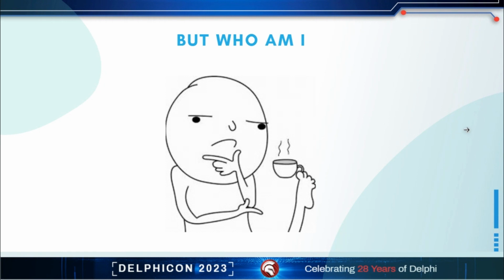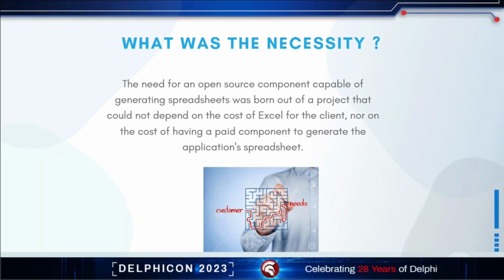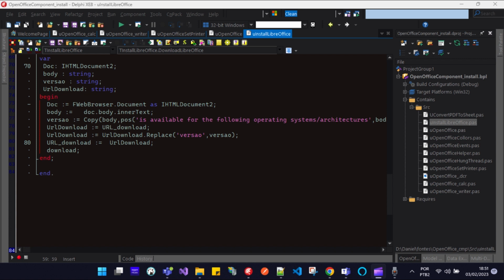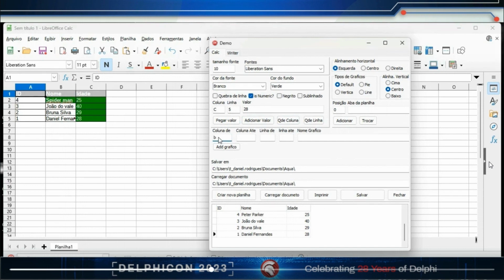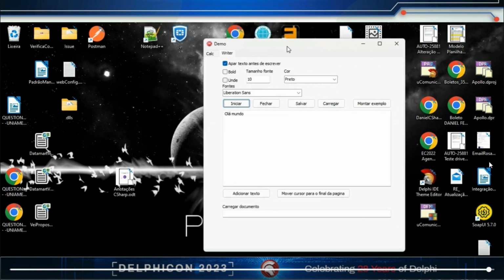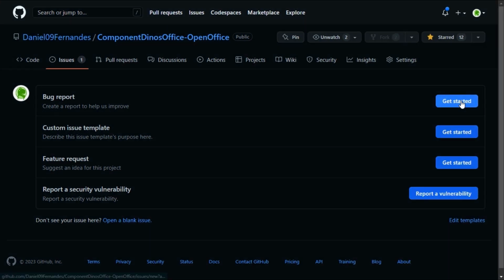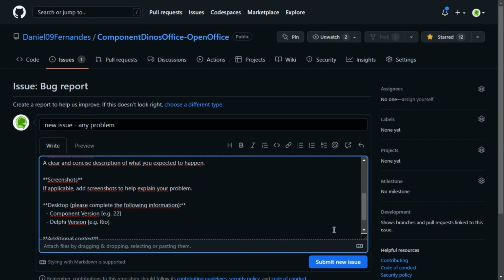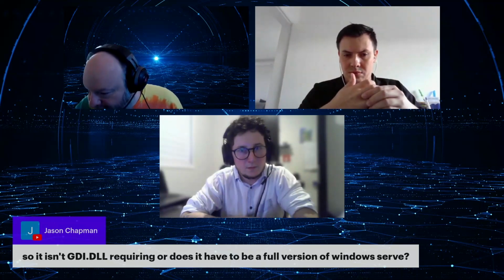Creating LibreOffice Documents in Delphi - Daniel Fernandes - Delphicon 2023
Use an open-source solution to generate LibreOffice documents from Delphi. We can use formats like .DOC, .DOCX, .CSV and .XLSX. We also  can use document templates or generate documents based on a simple TMemo component. This webinar with Daniel Fernandes discusses more about this.

Daniel Fernandes
Delphi Developer